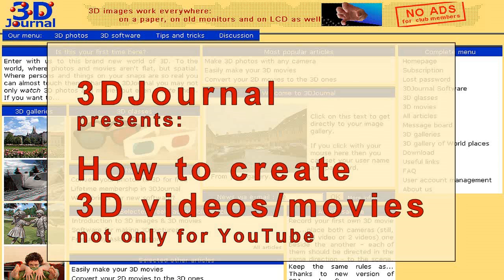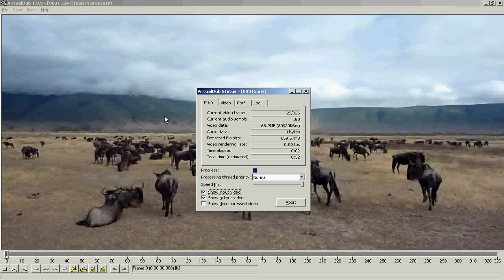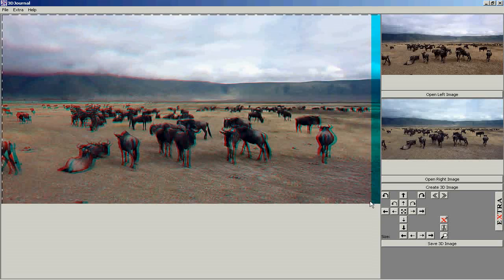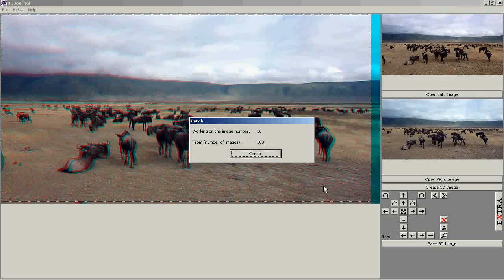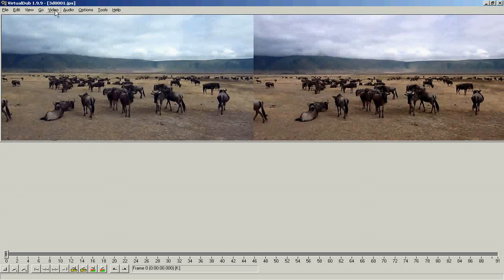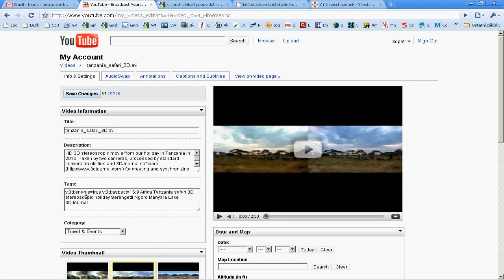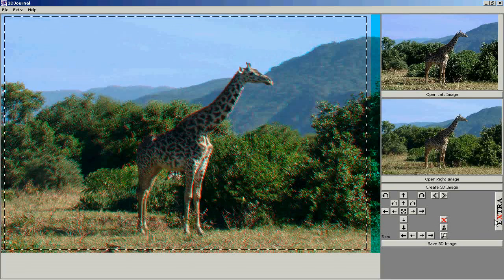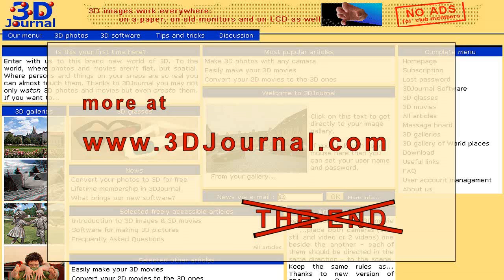Video tutorial: How to create a 3D video/3D movie (stereoscopic)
In this short tutorial you can see it is easy to make your own 3D video/3D movie (stereoscopic). And you can see here how to prepare a 3D video for YouTube as well. And how to upload a 3D video to YouTube and how to set it. By 3DJournal.com.